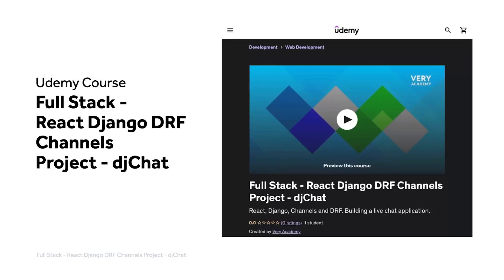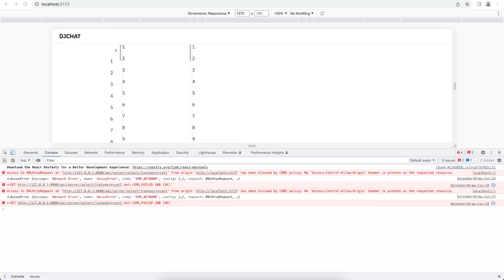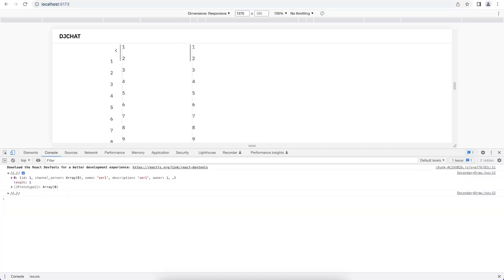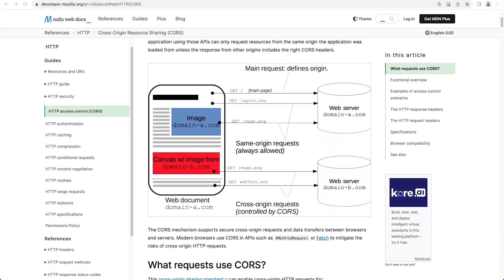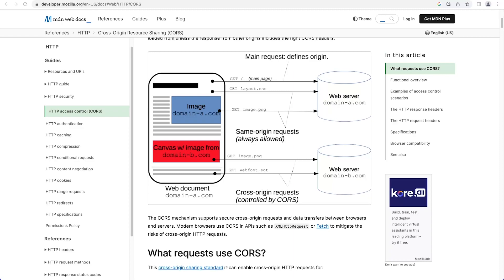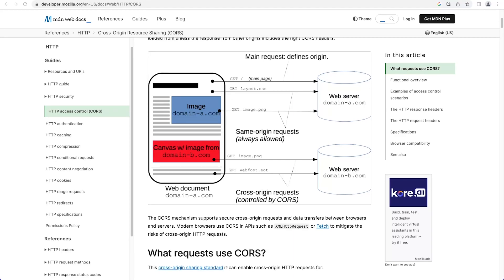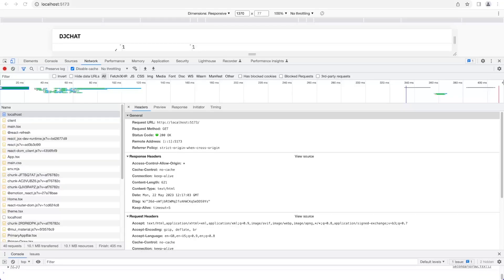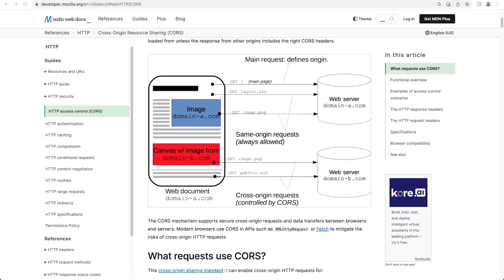Full Stack React Django DRF Project | Configuring Cross-Origin Resource Sharing (CORS)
Full Stack React Django DRF and Channels chat app project. Configuring Cross-Origin Resource Sharing (CORS)